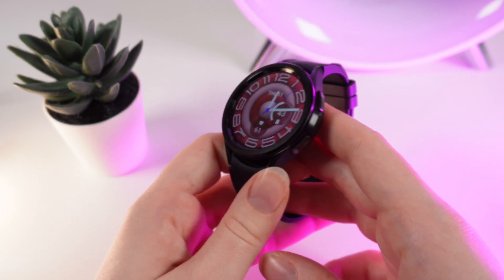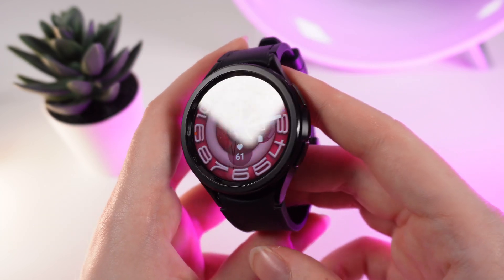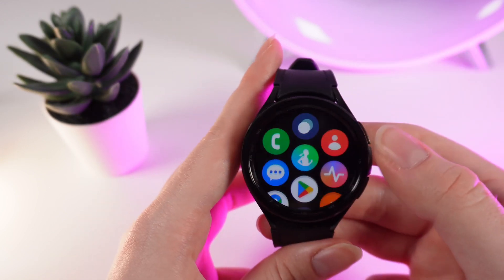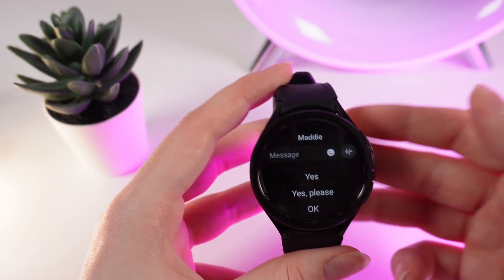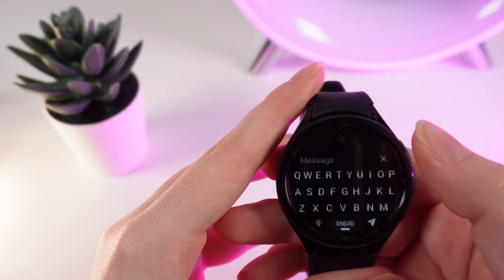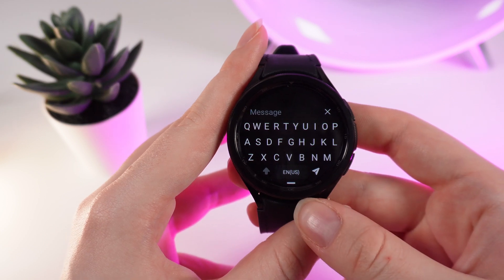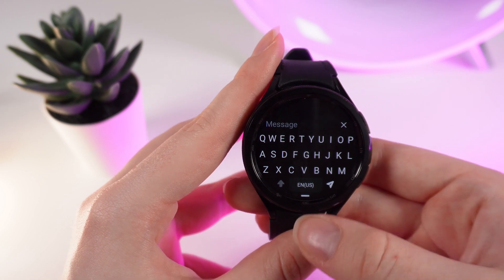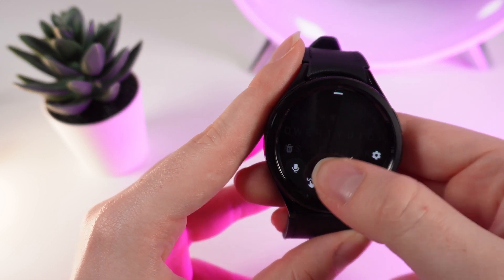How to Voice Type on Samsung Galaxy Watch 6/6 Classic: Talk to Your Watch!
Struggling to type on your tiny smartwatch screen? This video will show you how to use the voice typing feature on your Samsung Galaxy Watch 6 or 6 Classic.  Learn how to quickly and easily compose messages, texts, and even emails using just your voice! Take control of your watch with this handy feature.